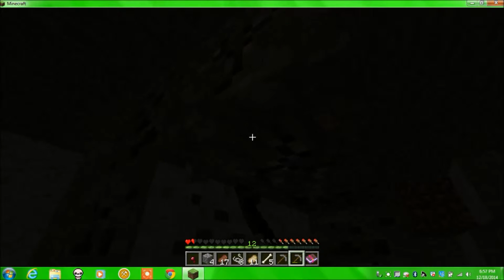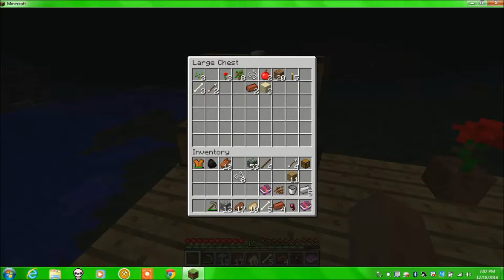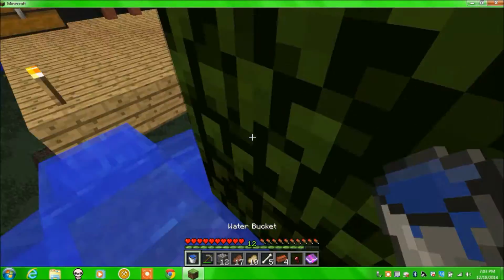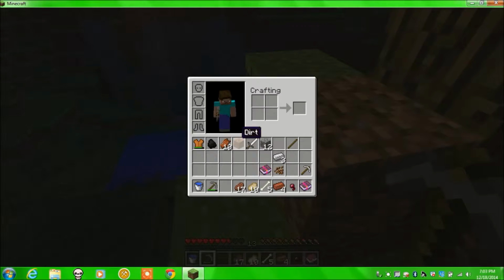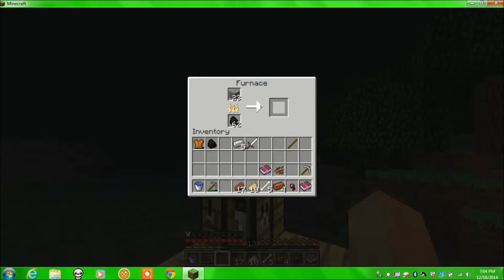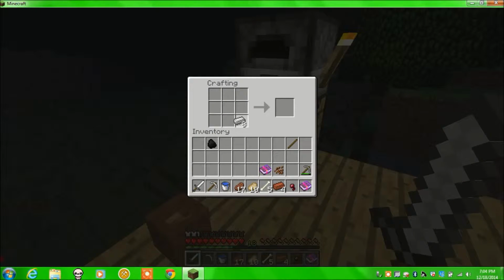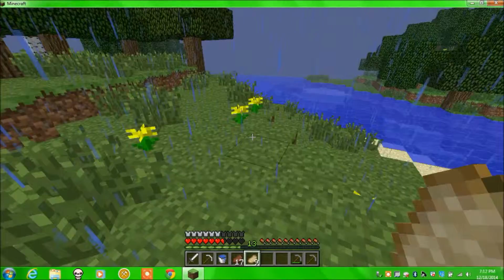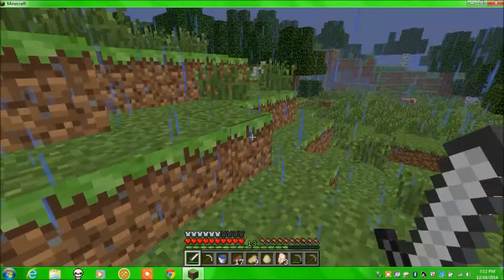Minecraft Survival episode 3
What is up guys today i am here with another minecraft video.
sorry it took so long to upload but it wouldn't upload and now it has so  .Hope you enjoy.

he is starting on Youtube just like me